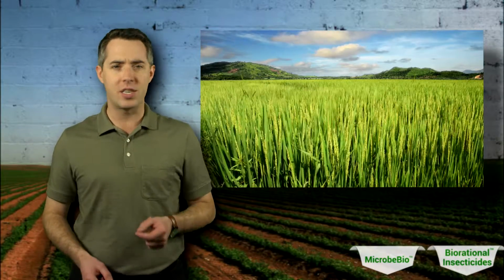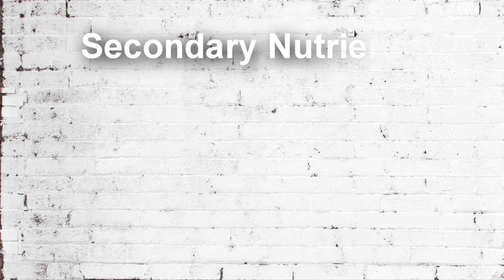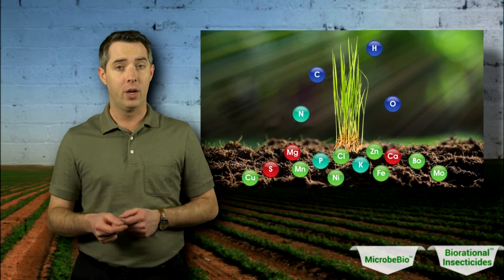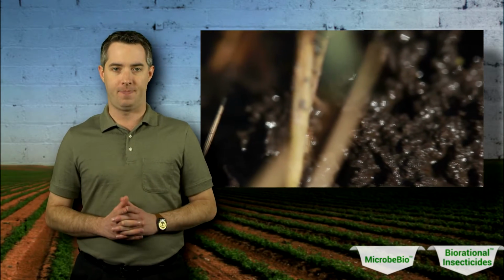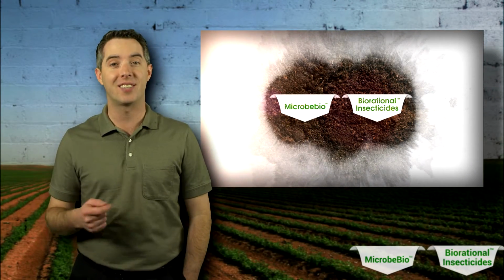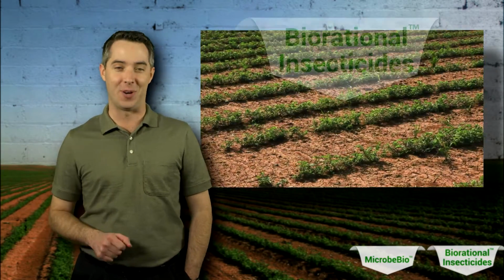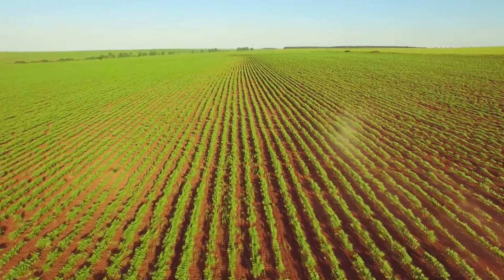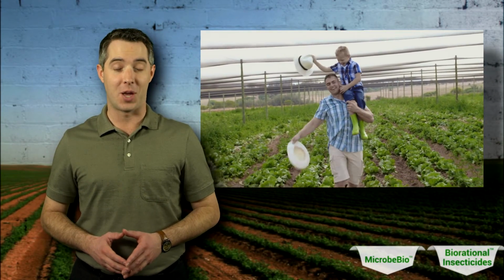Life Giving Microbe Soil Fertilization Heavy Metal, Radiation Sludge Contamination Treatment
MicrobeBio®

MicrobeBio® offers new solutions to modern agriculture.

At MicrobeBio®, we are harnessing the power of nature with our granular and liquid microbial soil amendments.

MicrobeBio® is a microbial technology company dedicated to developing microbial solutions for the agricultural industry. We specialize in identifying and selecting the optimal collection of microbes to produce specialty microbial products that benefit the environment and create sustainable farming practices.

Benefit:
Decrease your Water use
Develop Stronger root zones
Break down clay soils in 90 to 120 days
Produce more product
Reduce or eliminate the need for pesticides
Bring your product to market sooner
Decrease your use of fertilizers
Retain water in Sandy soils
Encapsulate the salts in your soils Immediately